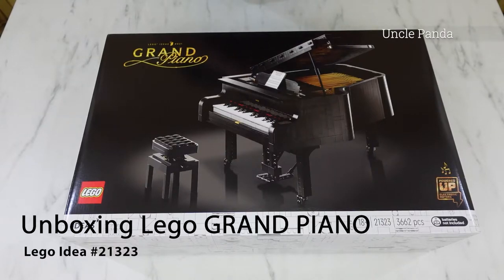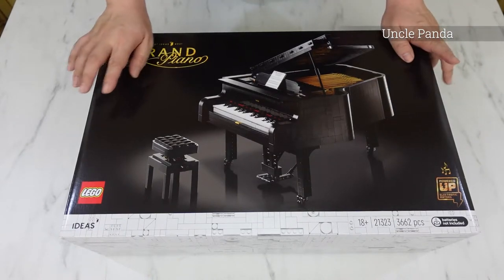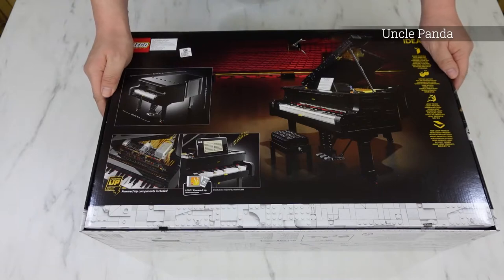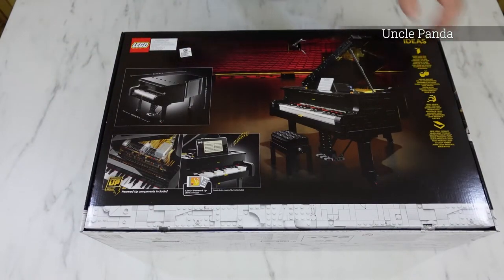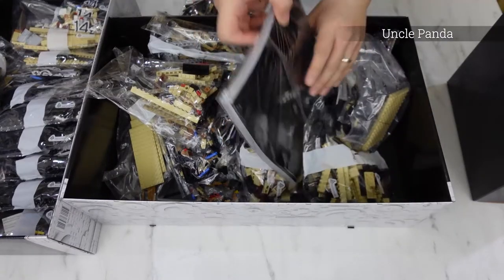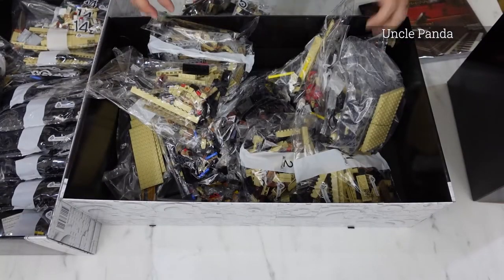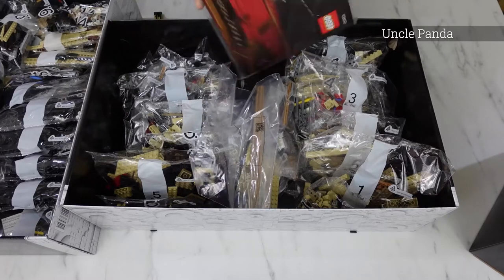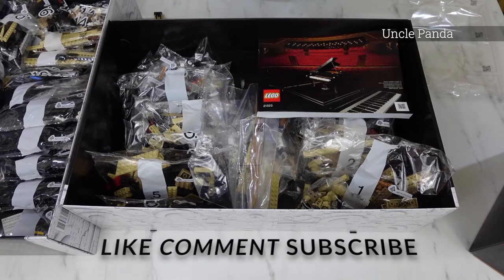Unboxing Lego Idea GRAND PIANO - Lego 21323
This video is about unboxing the  Grand Piano by Lego Idea. It is Lego 21323. Let's watch what is inside the box.